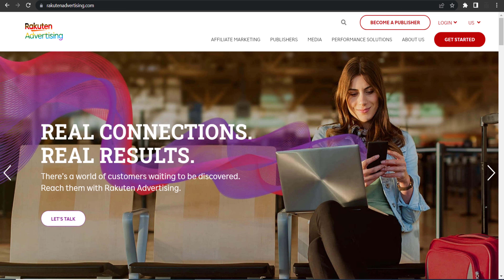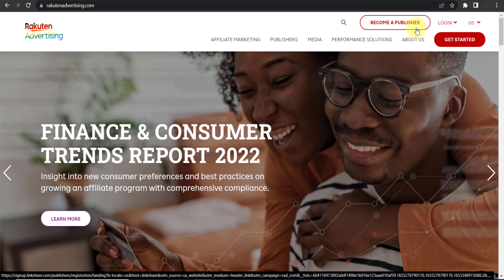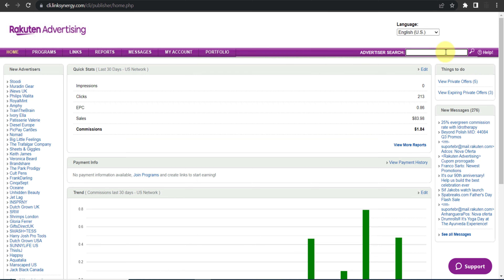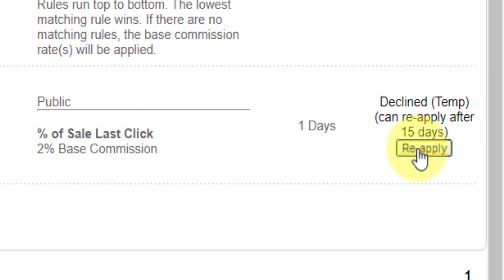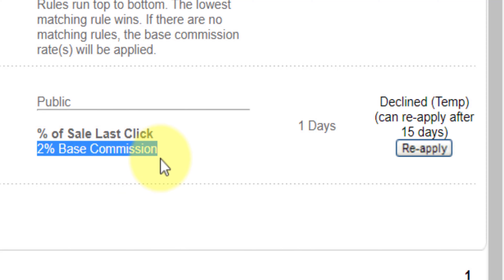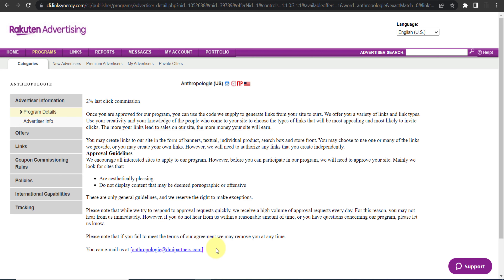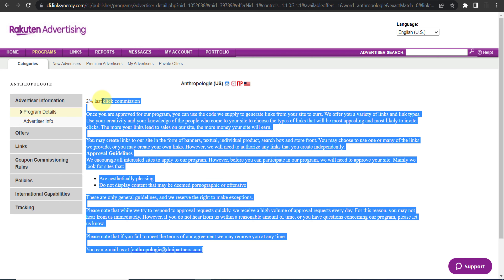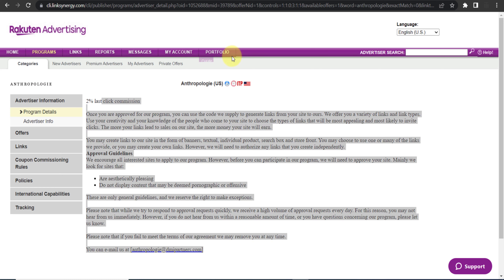Anthropologie Affiliate Program | Earn Money from Anthropologie.com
▶️ This Video: Anthropologie Affiliate Program | Earn Money from Anthropologie.com

***NOTICE*** This video is in NO way represented, sponsored by, endorsed by, related to, or in any other way affiliated with Anthropologie.